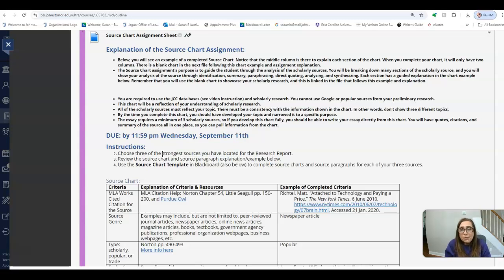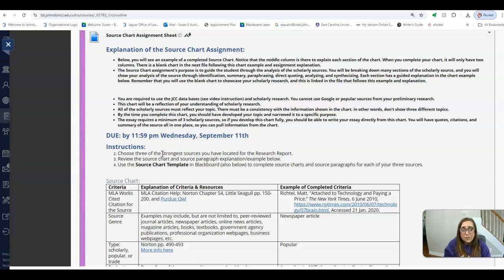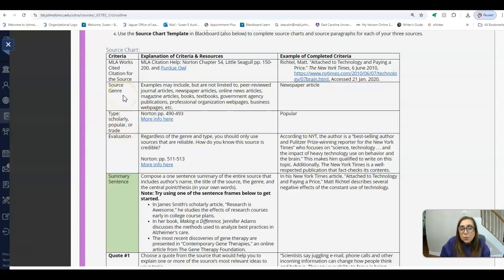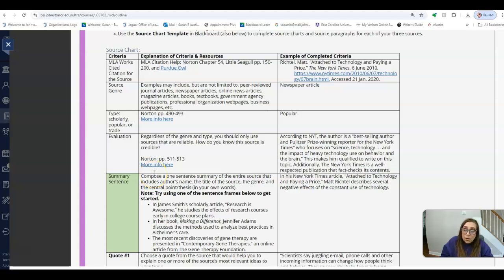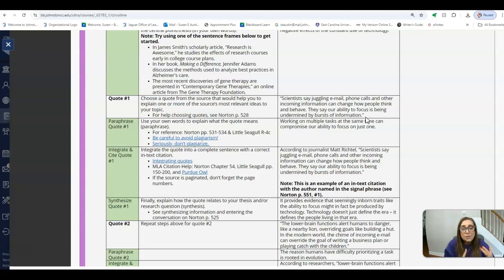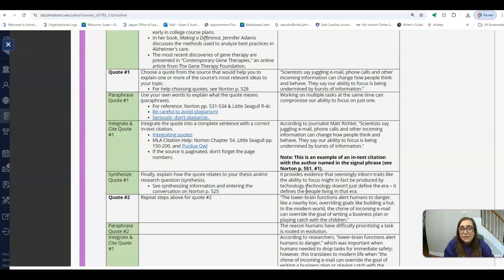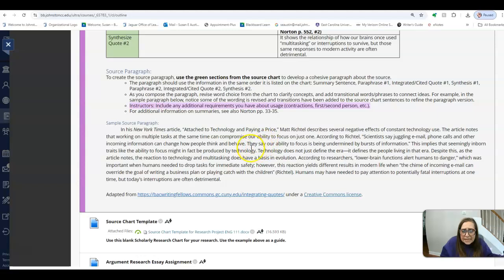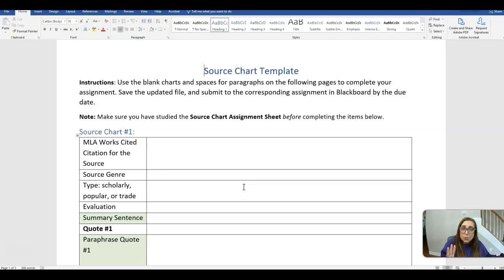Source Chart Explanation ENG 111